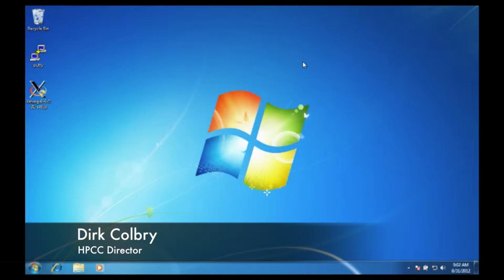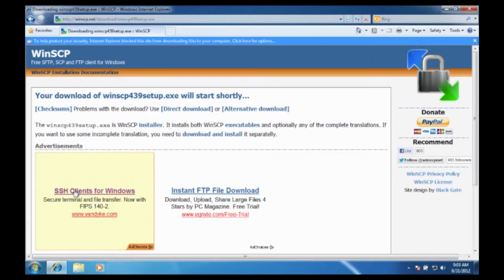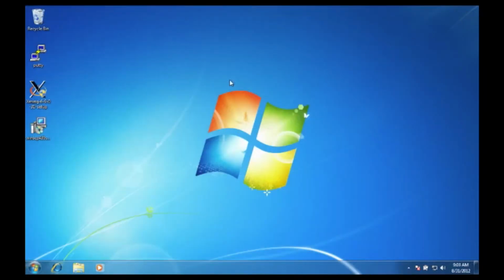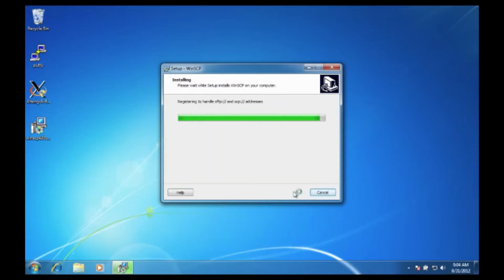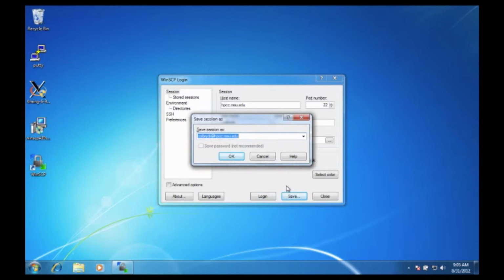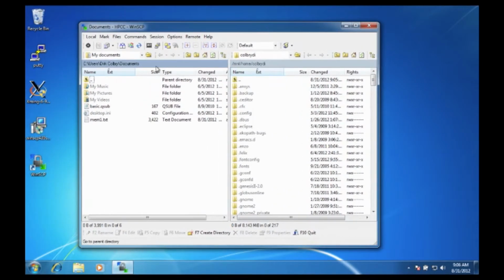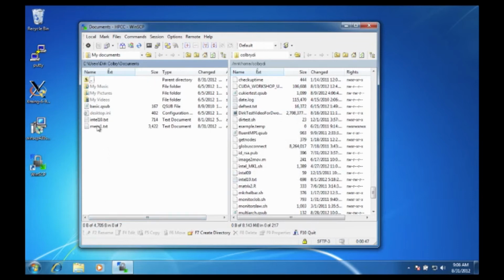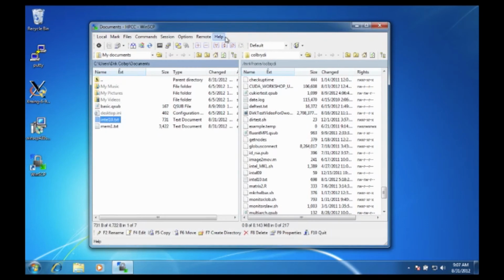How to transfer files between local computer and HPCC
This video is about 13. WinSCP